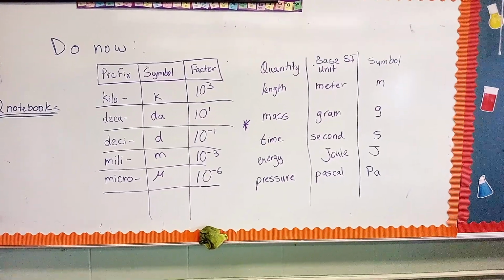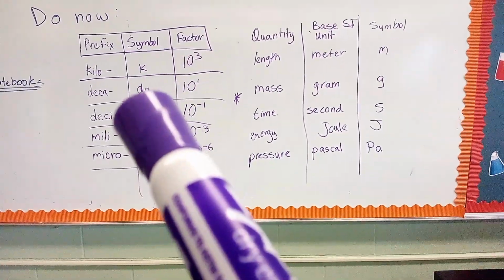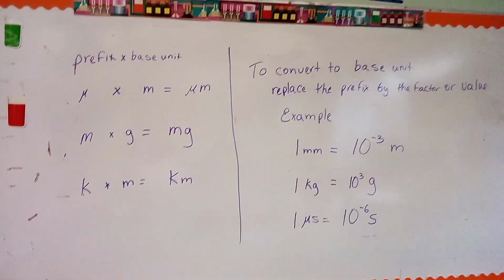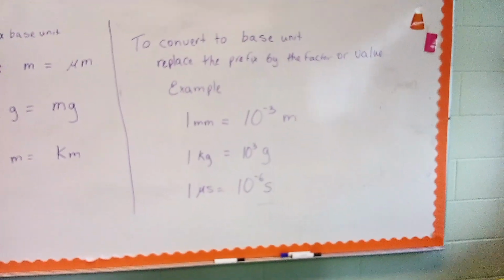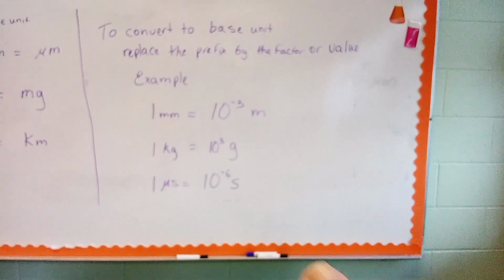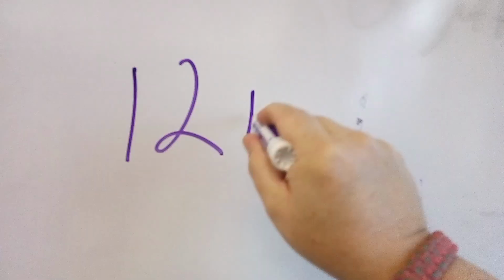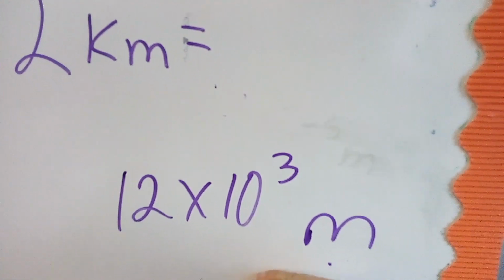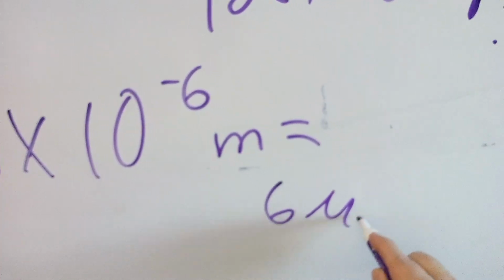conversions and conversion factors.